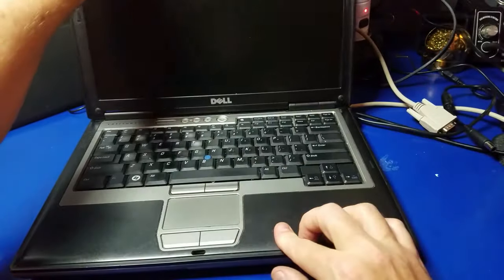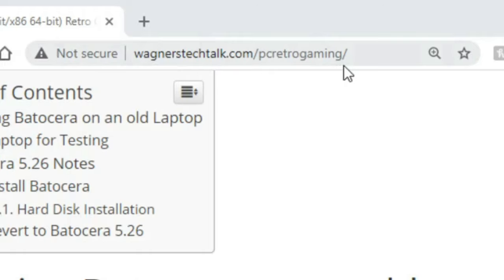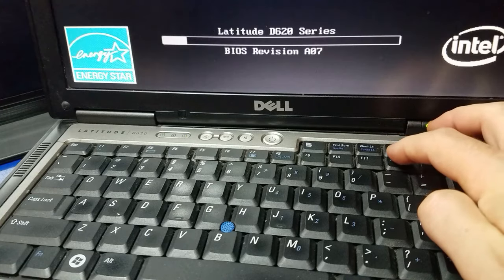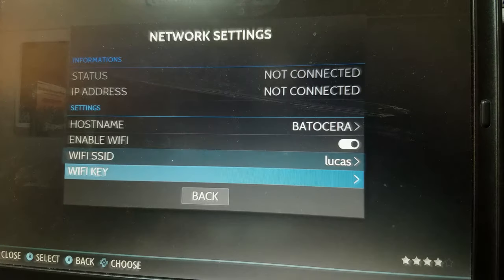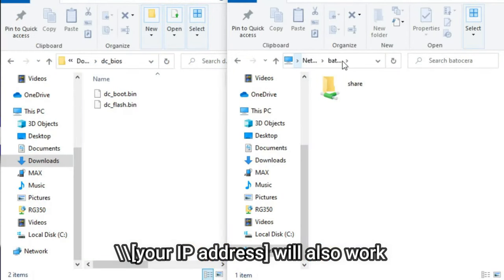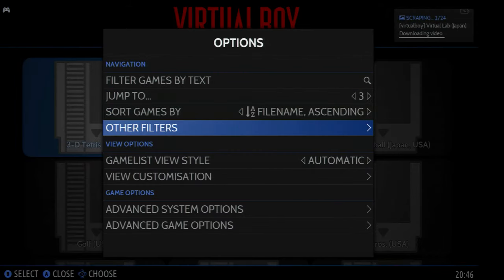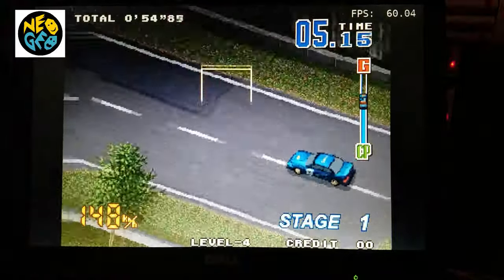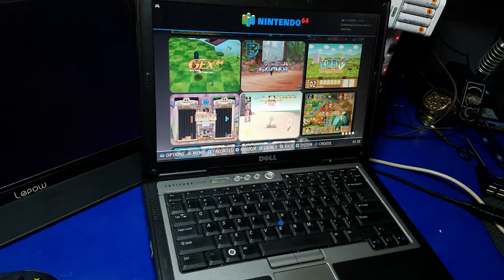How to Setup Batocera Linux and turn your old PC / Laptop into a Retro-Gaming Beast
In this video, we'll install & setup Batocera on a laptop that is 14 years old!  I'll also show you how to install Batocera to the internal hard drive.  The laptop used in this video was released in 2006 and can play many emulators, some may even surprise you!  Time to dust-off those old laptops and put them to good use!

The PC RetroGaming project page may be found here (with my notes)

For the latest Raspberry Pi 4 Gaming information and links, please

* Apex Wireless Controller
* SmartQ C307 USB 3.0 Portable Card Reader
* Gigastone 16GB 10-Pack Micro SD Card

If you found this video helpful/informative, please ...

It's what motivates me to continue doing this :)